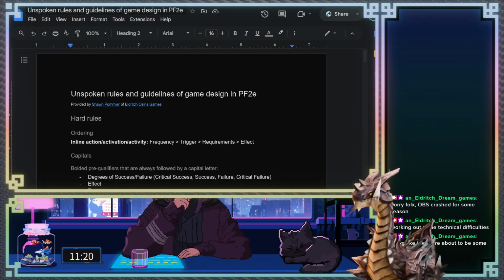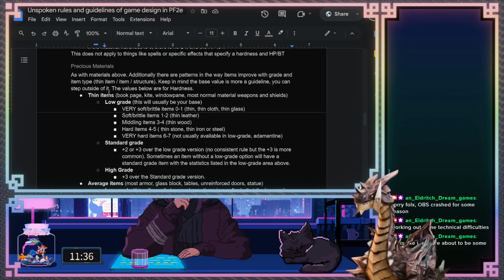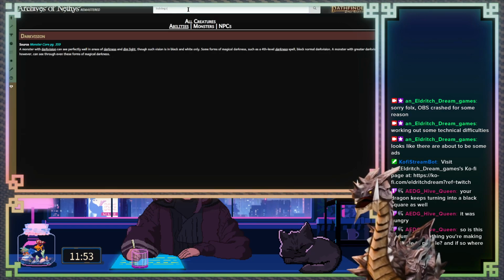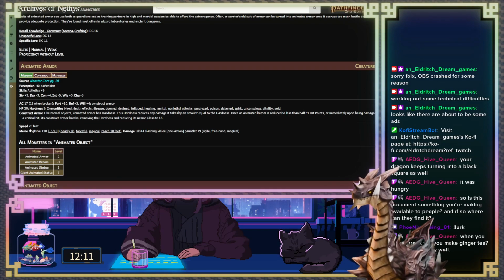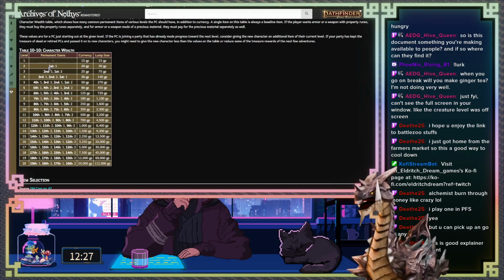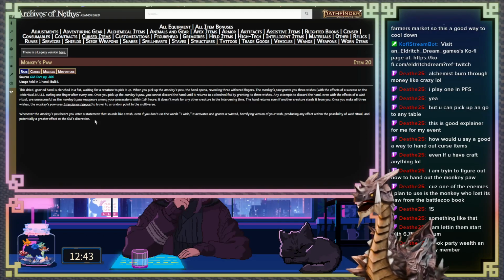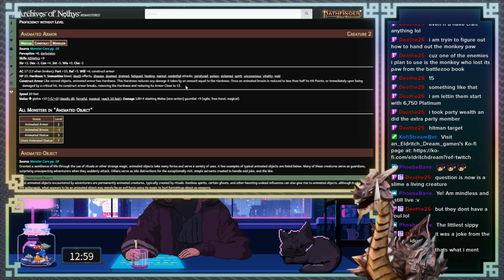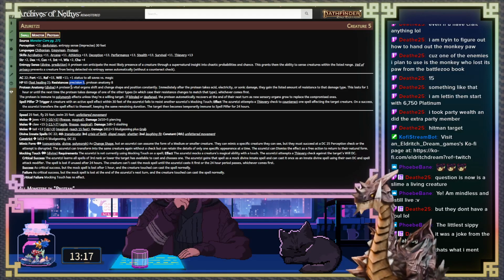VOD - Talking Design [PF2e]